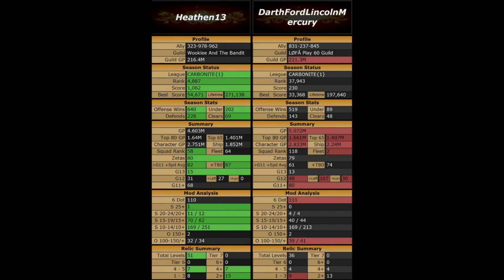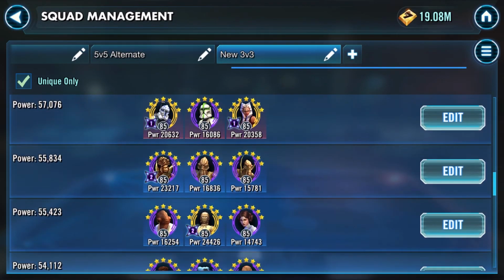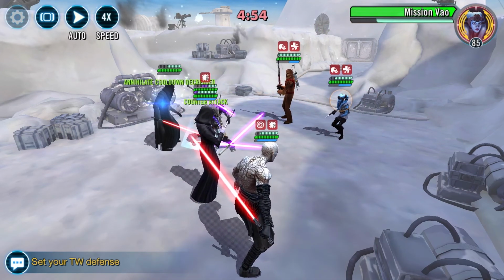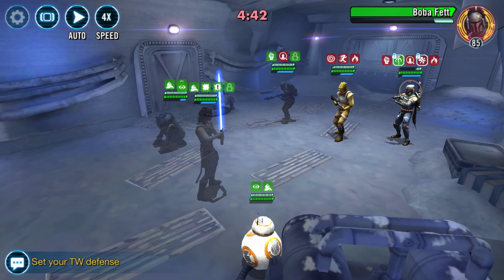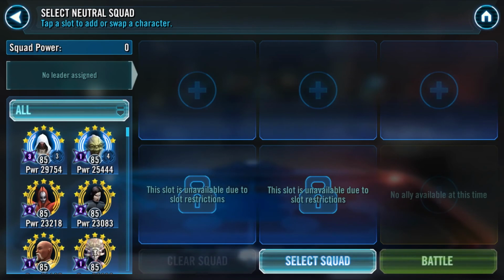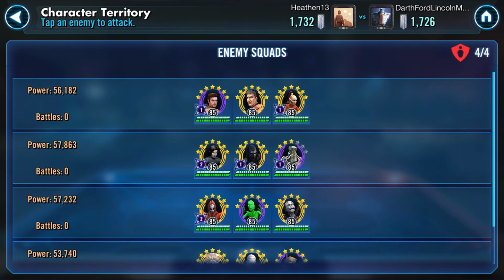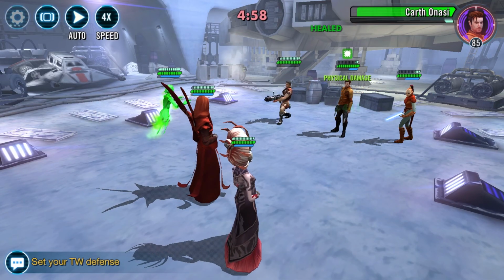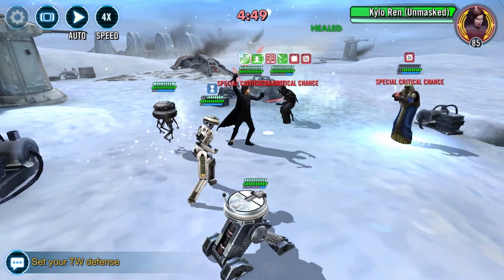GAC 8.1.1 3v3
SWGOH Grand Arena Championships.  Season 8, Week 1, Round 1.   Mistakes were made.
My brother and I decided to record and upload our GAC battles so we could watch each other play. Check out my brother, Boma Fett's, channel to watch his SWGOH videos